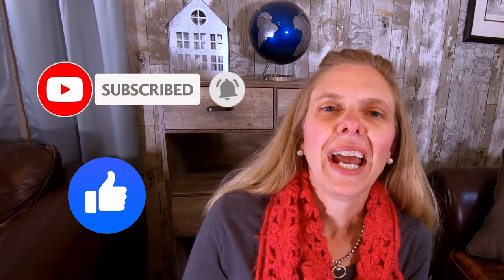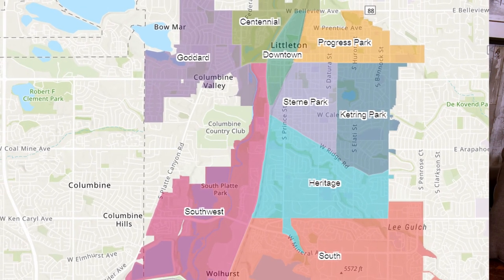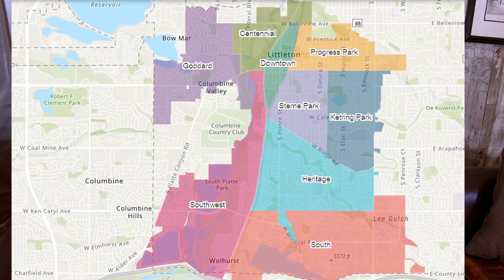Top Suburb in Denver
Top Suburbs in Denver, Colorado! One close to my home is a favorite but is it the right fit for you? The city limits are very confusing, and just because your address is Littleton does not mean your are in the Littleton school district.   There is much to learn before you move here!!!  The cost here can be more than Denver, however the prices very by area.  Oh and lets talk about the fun things to do here too!!

🔑We have so many people contacting us who are moving her to Denver Colorado and we ABSOLUTELY love it!  Honestly if you are moving or relocating her to Denver or the Denver Metro Area, we can make that transition so much easier on you!!!

Reach out Day, Nights, Weekends whatever you want, we never stop working for you!!